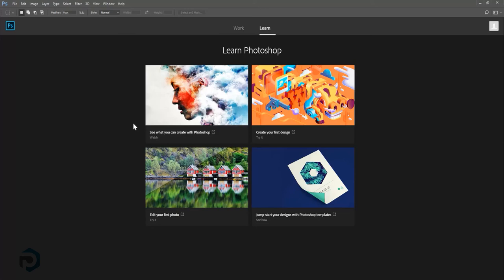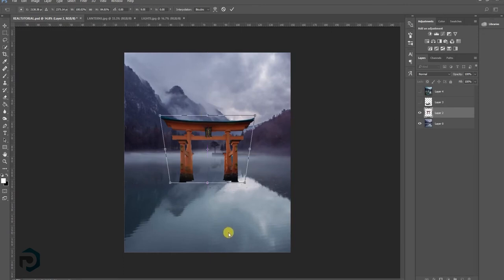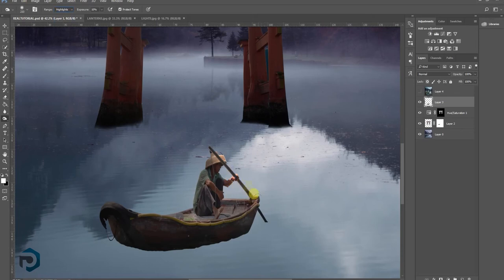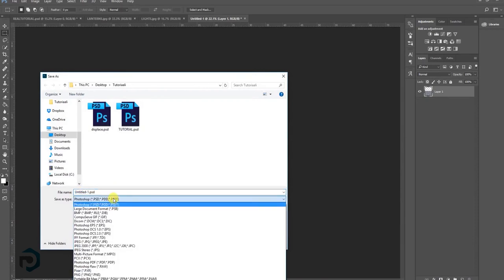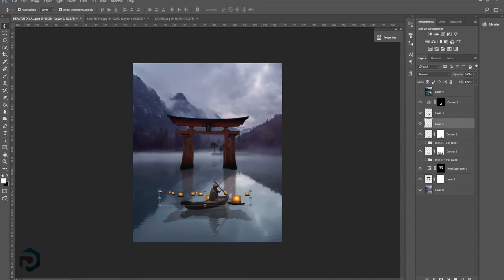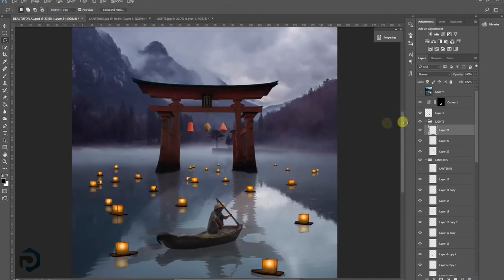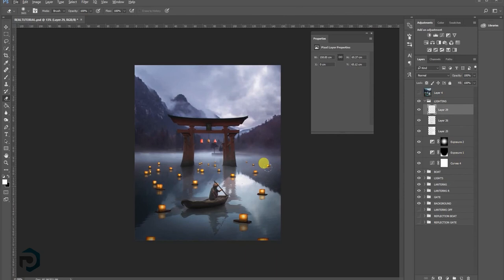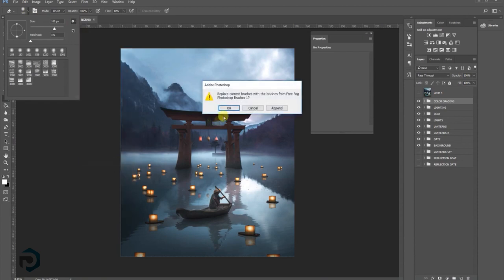Photoshop Cinematic Light Manipulation Tutorial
In this course I will teach you how to create my masterpiece from 5 different images using over 70 seperate objects and make them blend with each other in a very realistic and unique way! Including perspective tricks, realistic water reflections, color grading and lighting adjustments. The outcome transports you to an amazing setting in mysterious Japan and you will have a solid understanding on how I created this edit back in 2017.
Take your editing to the next level with this course and learn to edit like me in under 2 hours!
DIFFICULTY: BEGINNER
REQUIREMENTS: ADOBE PHOTOSHOP CS6 OR NEWER